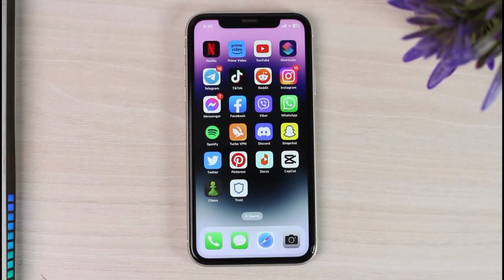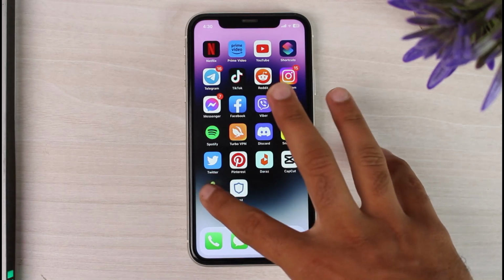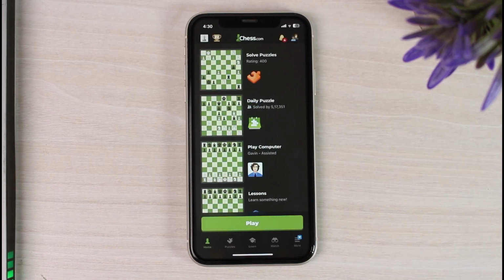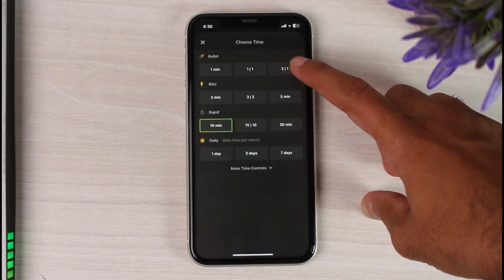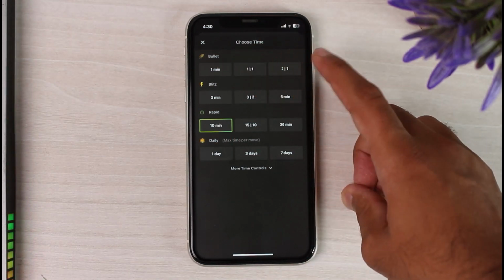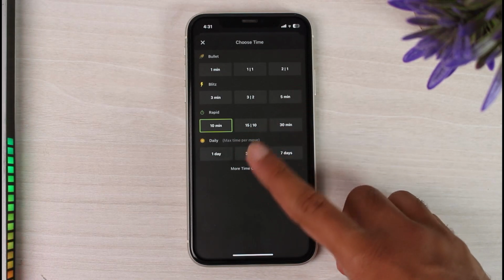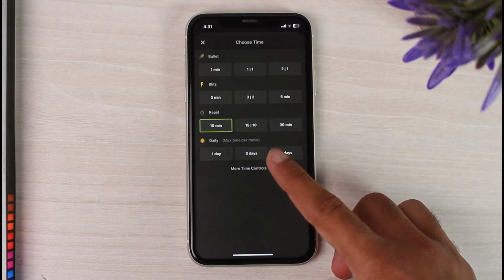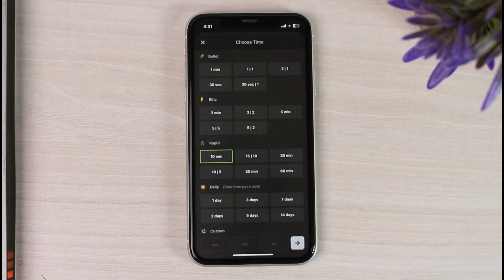How to Change Time on Chess.com | 2023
In this tutorial, I will guide you on How to Change Time on Chess.com.